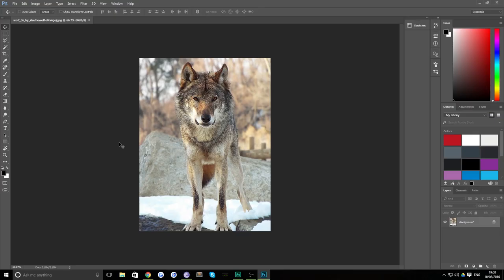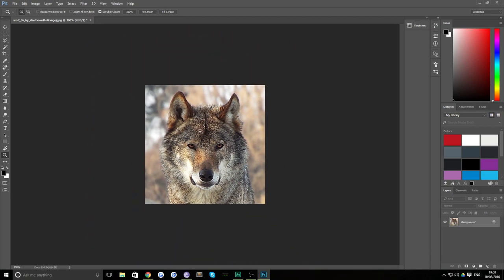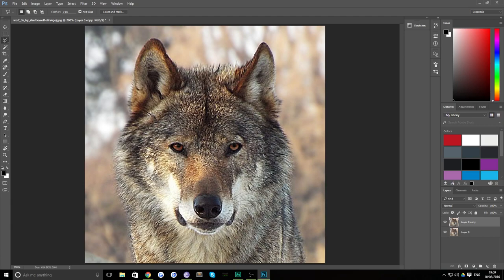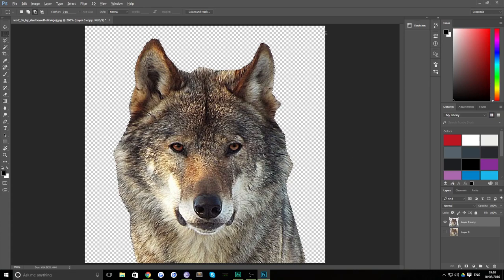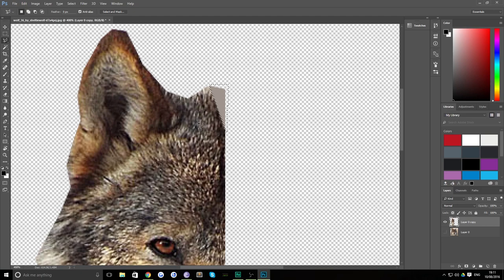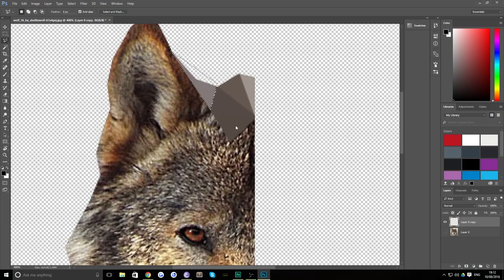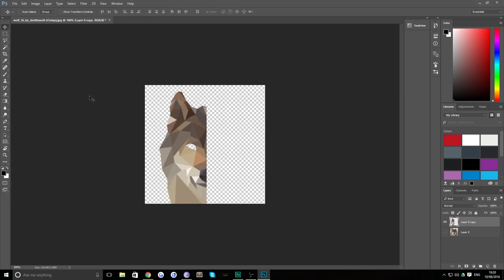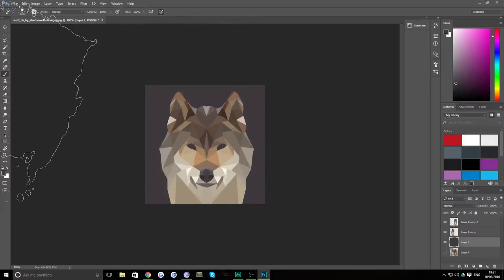Low Poly Artwork from Photographs | Photoshop Tutorial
Bam, look at that wolf! Also ft. Phoebe the cat.